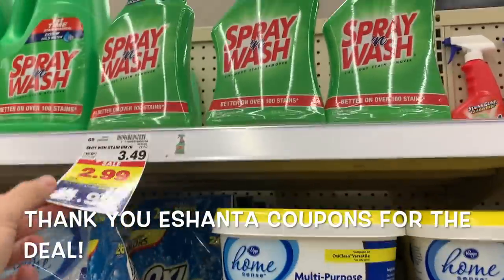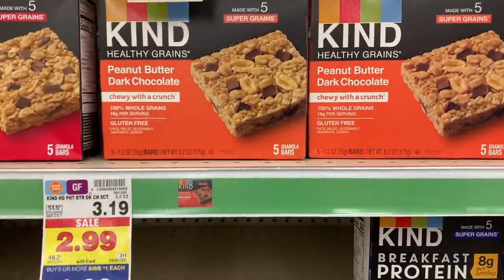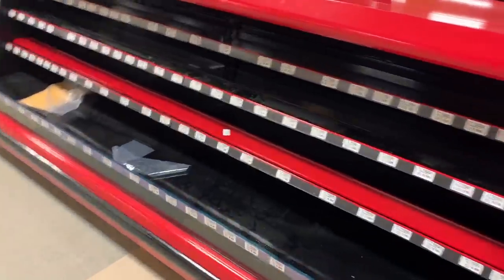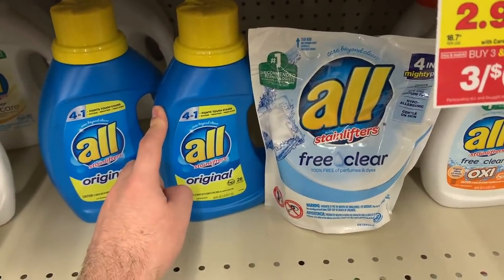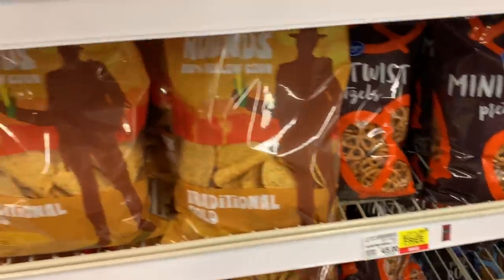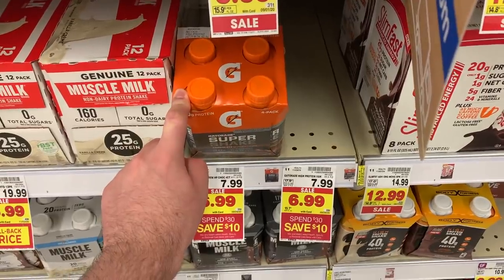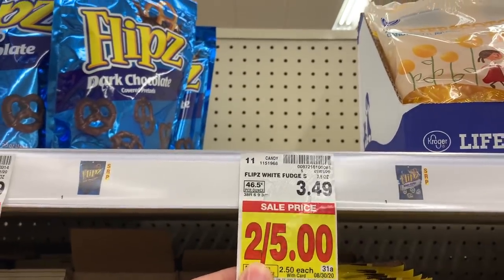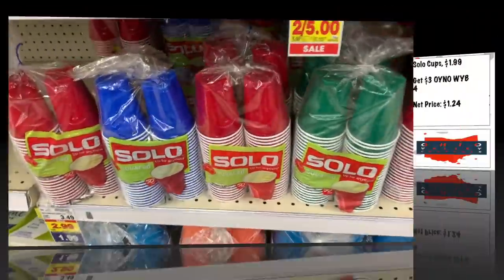CRAZY HOT KROGER COUPONING DEALS! -- 08/25/20-09/01/20-- 2 FREEBIES!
Ibotta Referral: AYJJJR
Fetch Referral: C1PNA
Shopkick Referral: WIN430308

3 Ring Binder
Paper Cutter
Mini Dividers